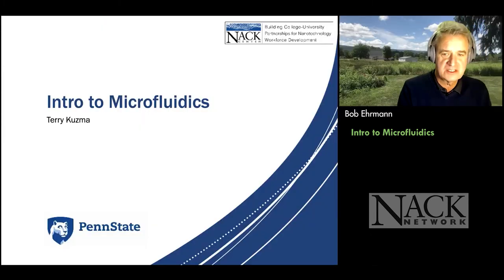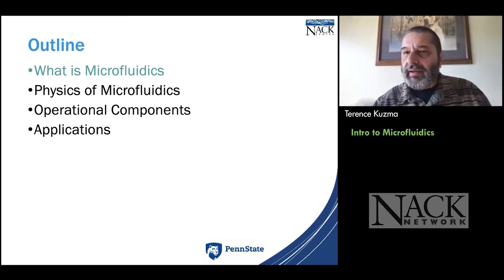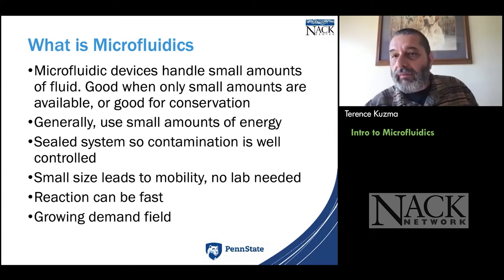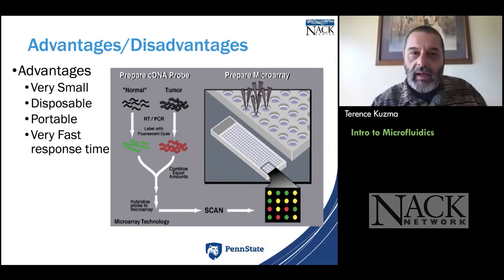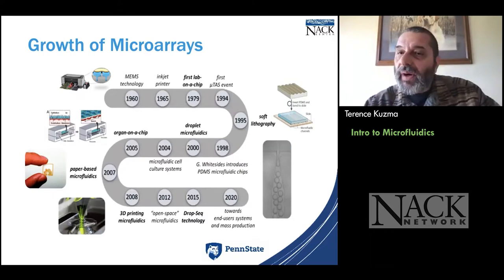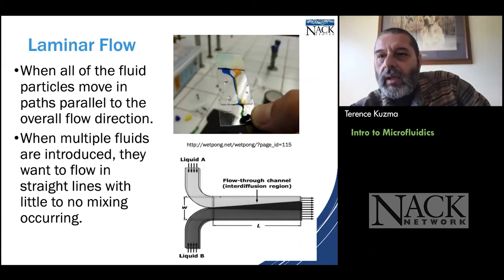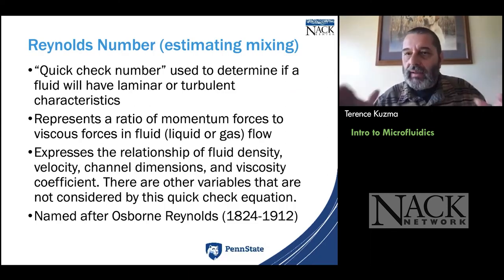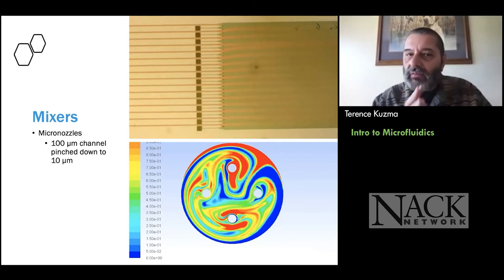NACK S15.1: Introduction to Microfluidics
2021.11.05 Terry Kuzma, Pennsylvania State University

This presentation is part of the NACK - Nano-Educators Topical Seminar Series and can be found

Prof. Terence Kuzma will discuss how modern manufacturing processes are used to create lab on a chip devices. He will discuss the unique physics of fluids on the microscale, and the solutions to meet these challenges. A hands on experience from a teaching cleanroom on the fabrication of the microfluidic channels will be discussed while sharing the detailed recipes. Simulation of a microfluidic channel to separate red blood cells will also be covered as an immediate application.

Table of Contents:
00:00 Introduction to Microfluidics
04:50 Outline
08:02 What is Microfluidics
11:58 What is Microfluidics
15:10 Micro Arrays
18:23 Micro Arrays
18:27 Advantages/Disadvantes
21:39 Growth of Microarrays
22:05 Growth of Microarrays
25:27 Outline
25:35 Physics of Microfluidics
28:23 Electro-osmosis
29:03 Electro-Osmonic Flow (EOF)
29:20 Some Non-ideal Considerations
33:06 Laminar Flowis the Norm
34:51 Laminar Flow
35:51 Reynolds Number (estimating mixing)
36:56 Reynolds Number
37:40 Reynolds Number Effects
38:12 Reynolds Number
38:59 Laminar flow depends upon boundary geometry
40:25 Water in a 50 um channel
41:24 Peciet Number (diffusion)
42:49 Mixers (simple design to mix)
43:57 Mixers
44:50 Common Materials
49:35 Common Materials
51:43 Common Materials
52:39 Common Materials
53:39 Common Materials
55:43 Common Materials (cheap stuff)
57:41 Dimensions of a gene chip
58:54 Conclusion